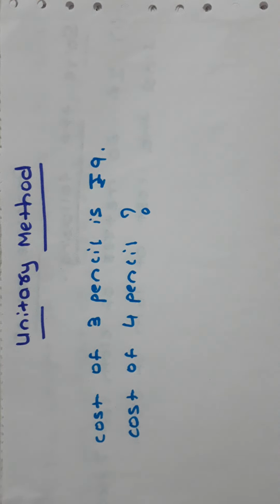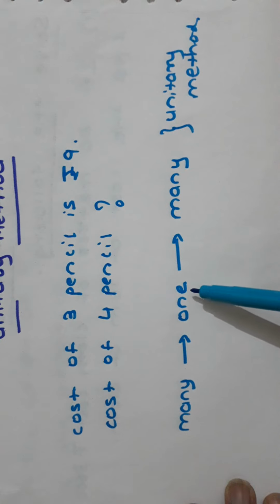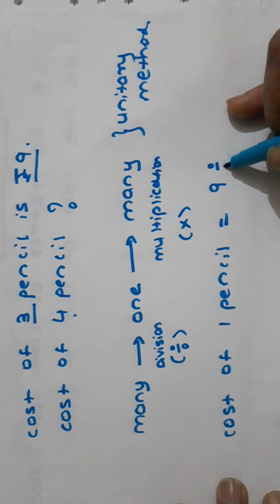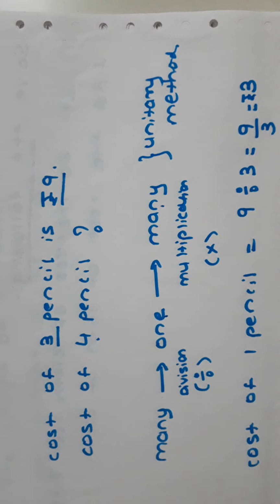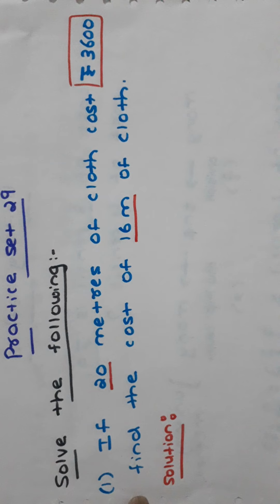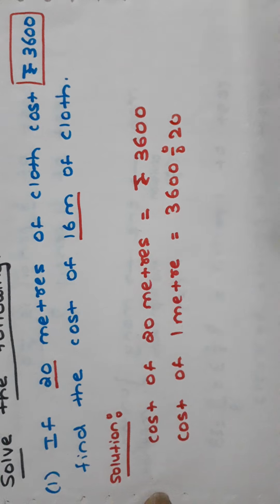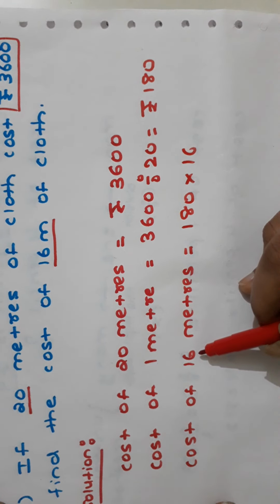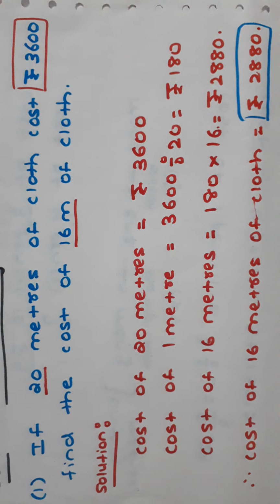VI Math Chapter 11: Unitary Method Practice set 29: Q.1